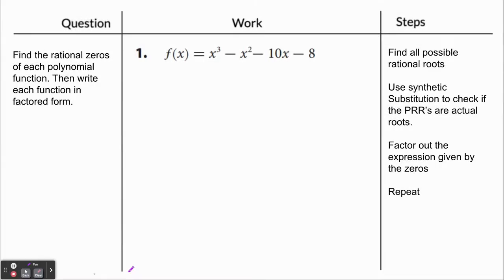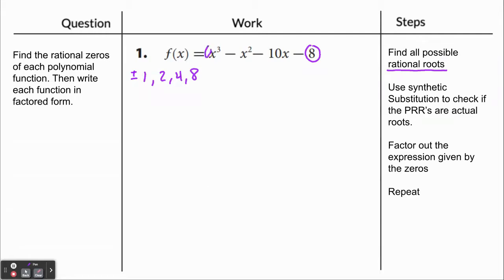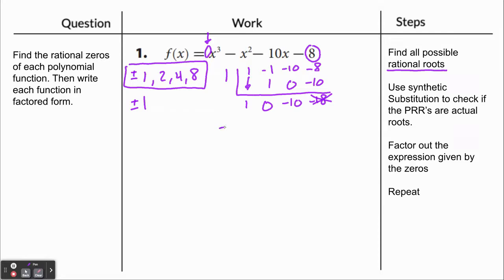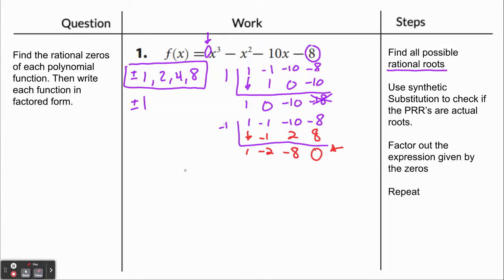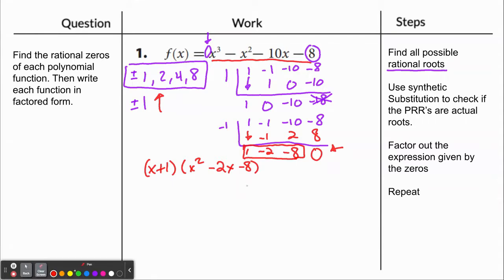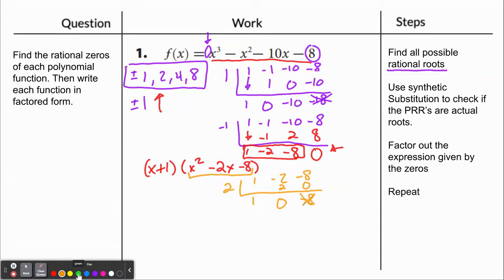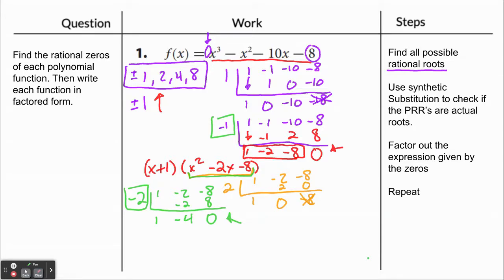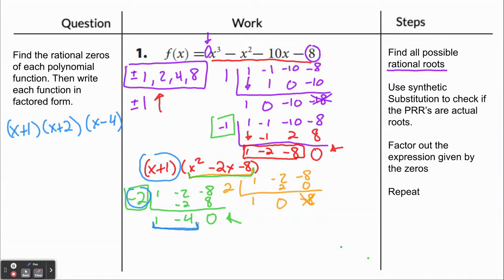Alg 2 HW 7.1 Q1